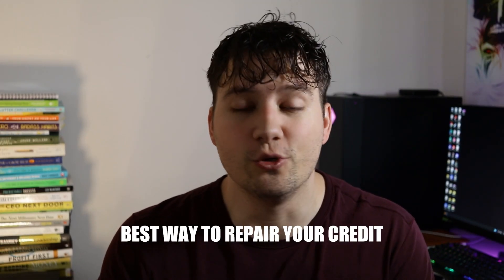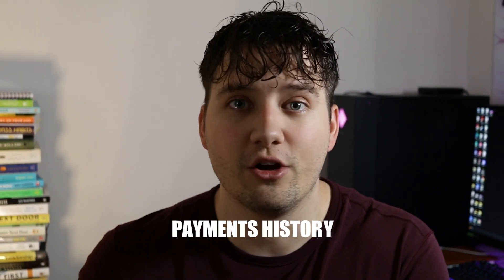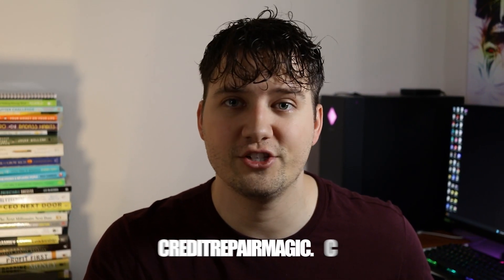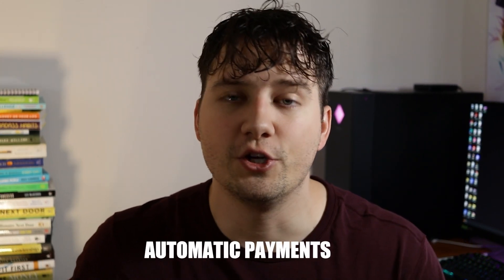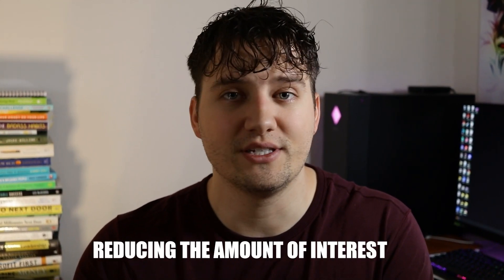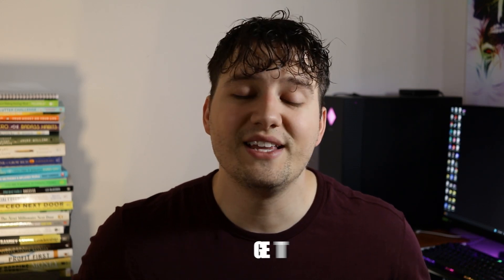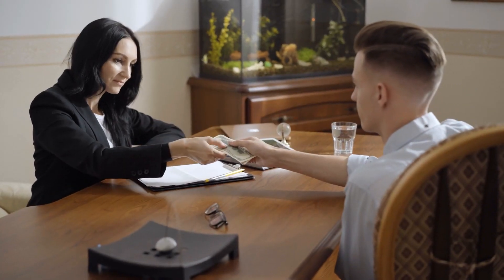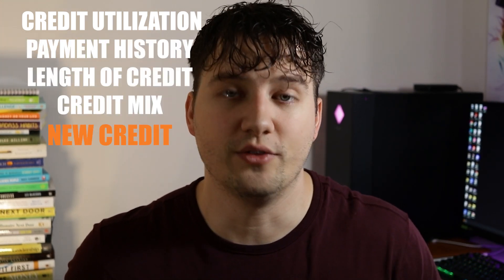Best Ways To Repair Your Credit // Increase Your Credit Score // Fix Your Credit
In this video, I'm going to give you the best ways to repair your credit and increase your credit score! These tricks that I've personally used have helped me increase my credit score by 150+ points. Your credit score determines a lot about how you live your life so it's important that to know how to repair your credit score if it's bad and also how to increase your score so you can get the best rates, best terms, etc... Fixing your credit is probably one of the best things you can do for yourself because without a good credit score, you will be stuck in regards to what you can borrow.

(Check Spam Folder for Guide)